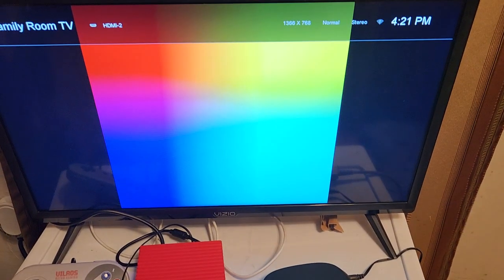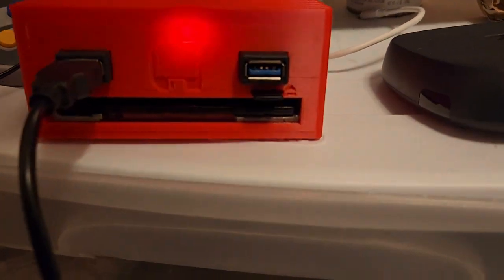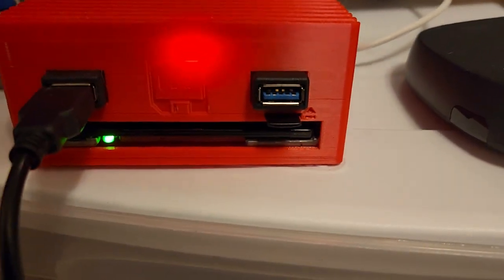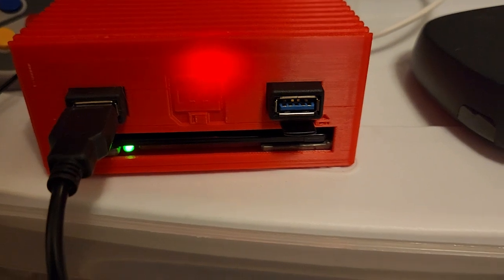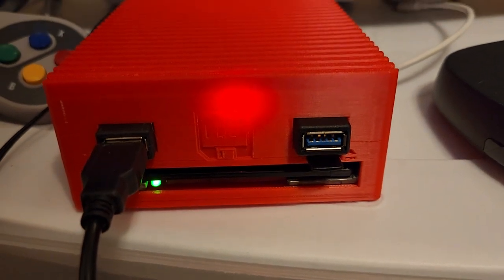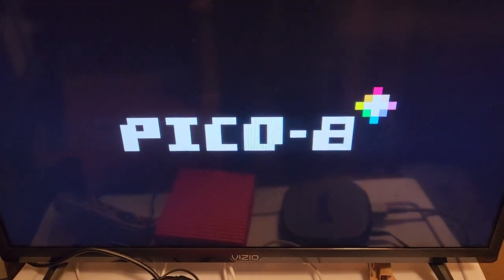Fancon, Pi powered floppy drive fantasy console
This games console is called, Fancon (Fantasy Console). It runs games off of real 3 1/2 inch floppies. The new updated design has proper mounts for the Pi 3 and the floppy drive doesn't shake around. Insert a floppy, power on the system, then Pico 8, TIC-80, or whatever you have configured will the game off the floppy. This works well with Pico 8.